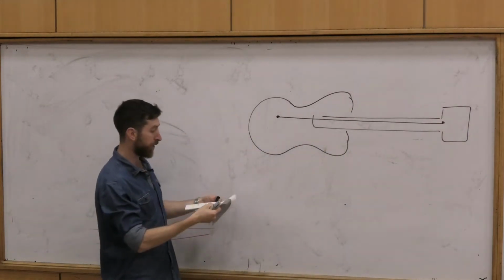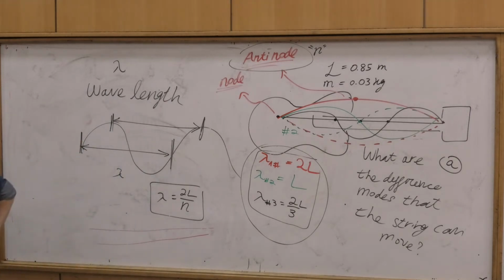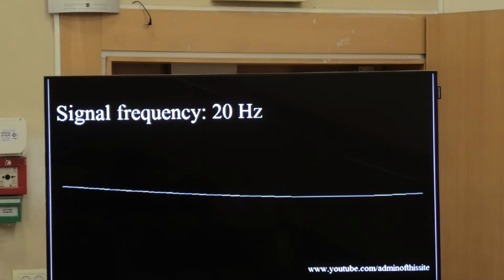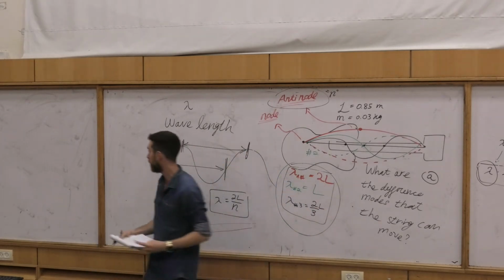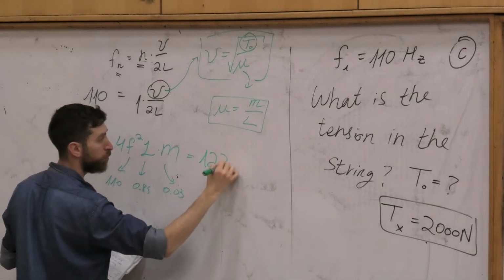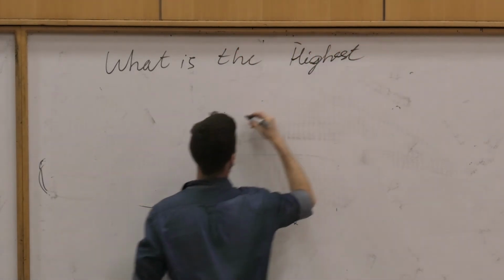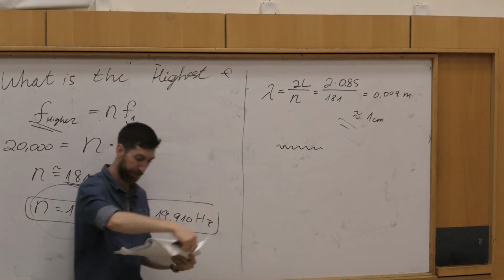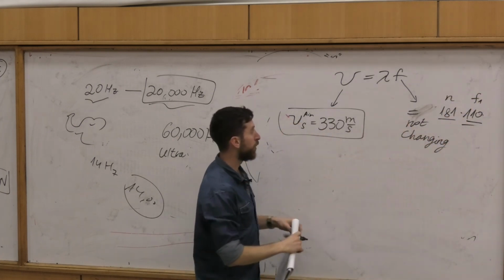Physics 2 - Waves!!!